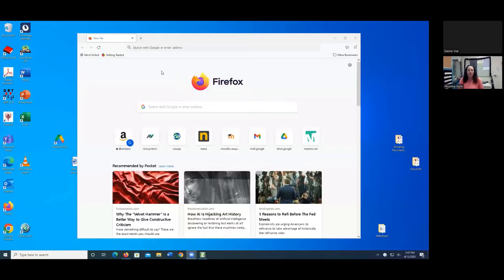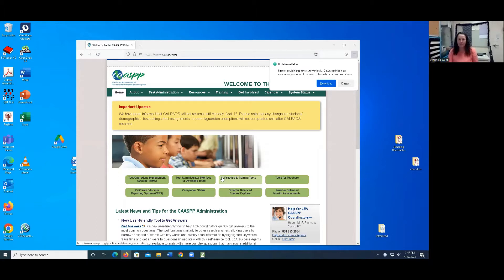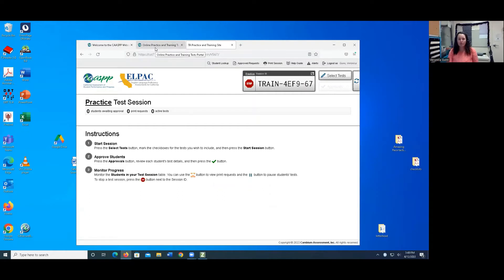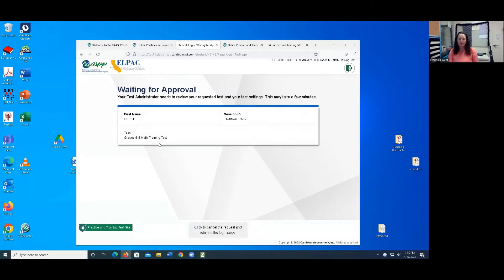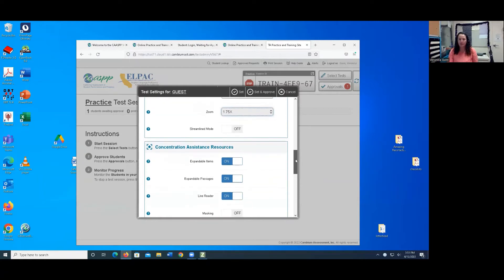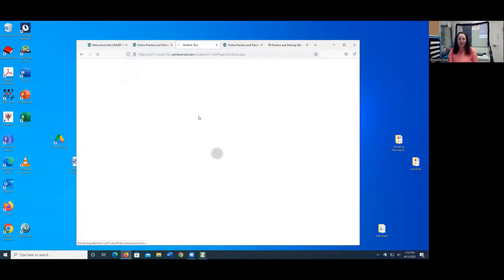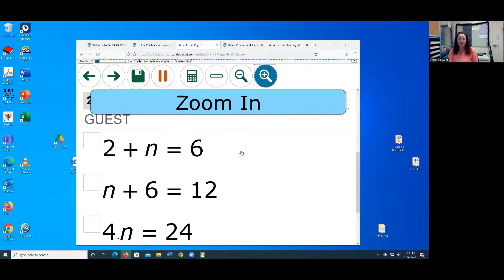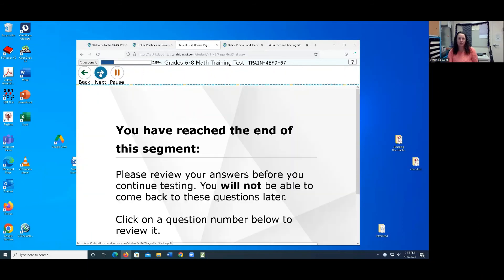State Testing Session 5 - Navigating through Magnification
Have you ever had questions about how State Testing works for the visually impaired students? Our amazing staff here at the California School for the Blind (CSB) is offering weekly State Testing Office Hours. We can answer questions in regards to the Smarter Balanced Assessment Consortium (SBAC), English Language Proficiency Assessments for California (ELPAC), and California Alternate Assessments (CAA). This is Session 5 of our series focusing on magnification.